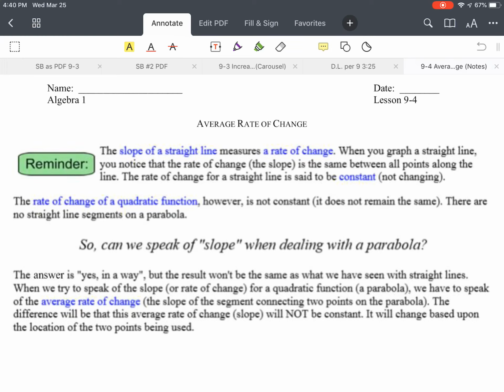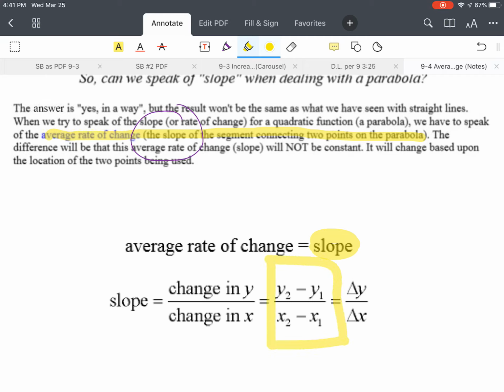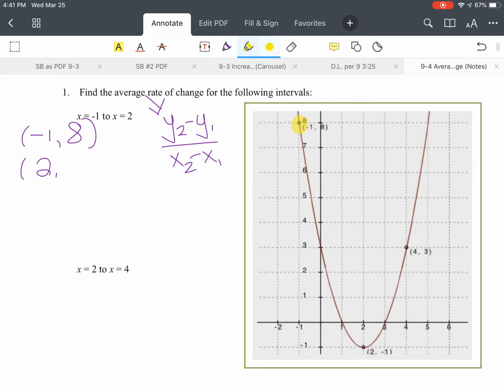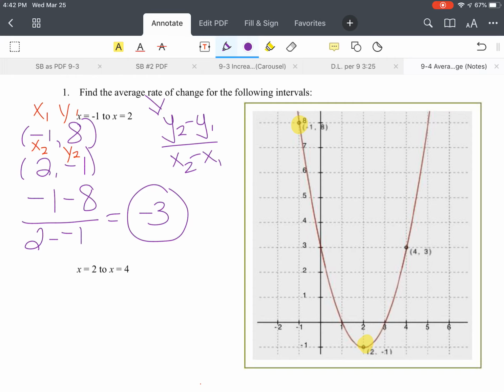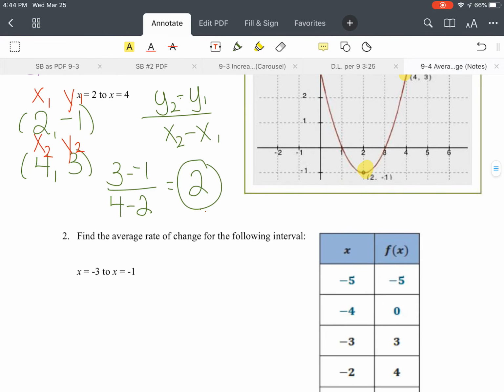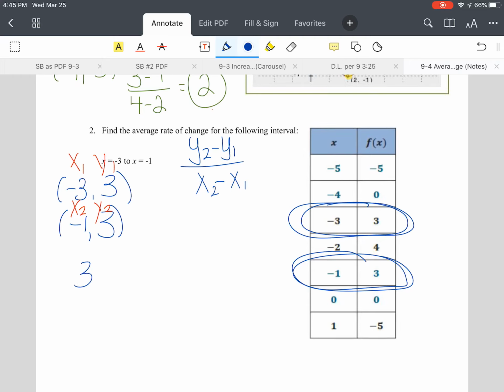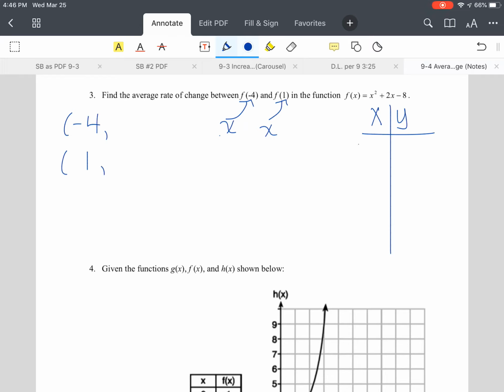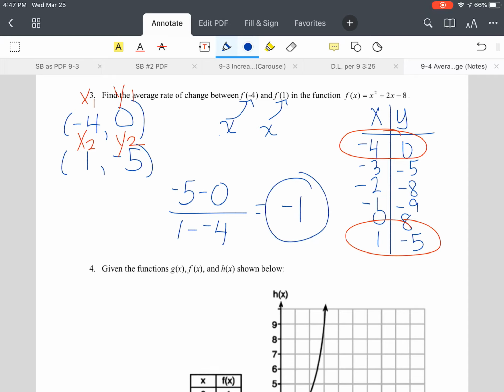Average rate of change